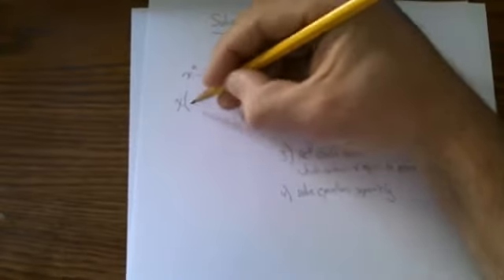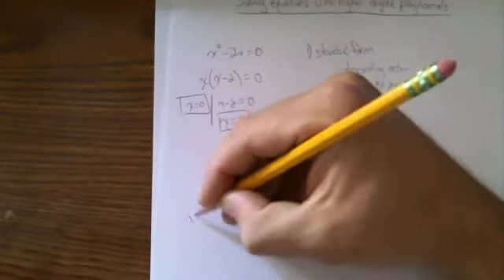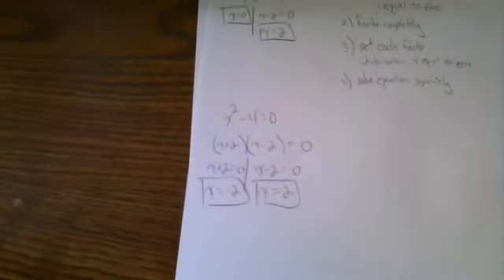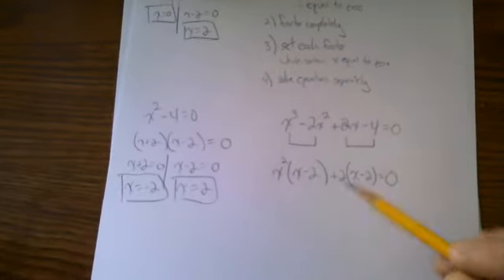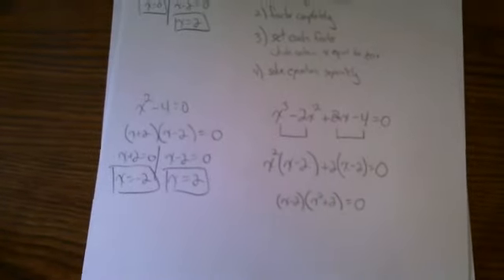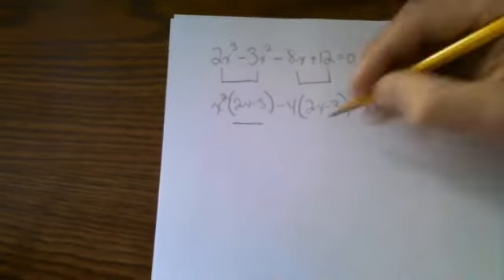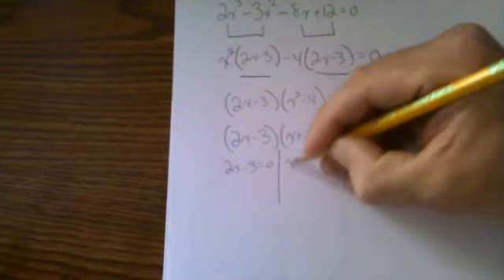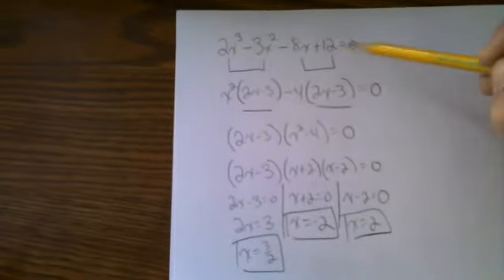Solving higher degree equations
Using techniques of factoring to solve equations